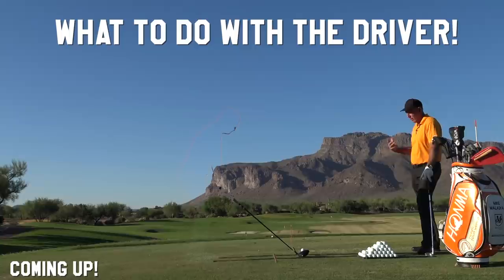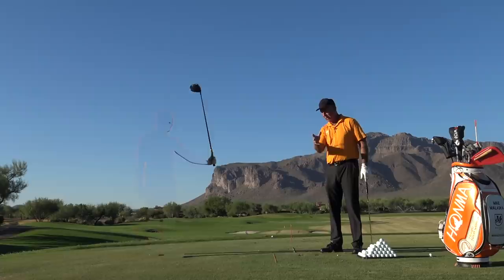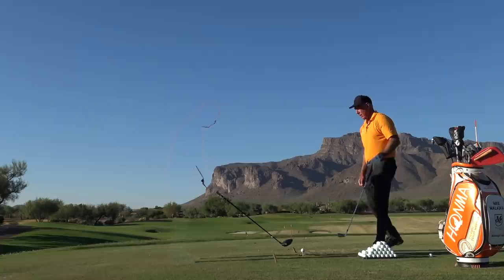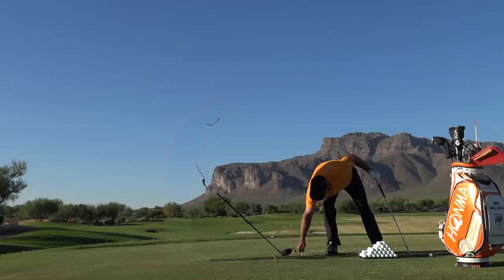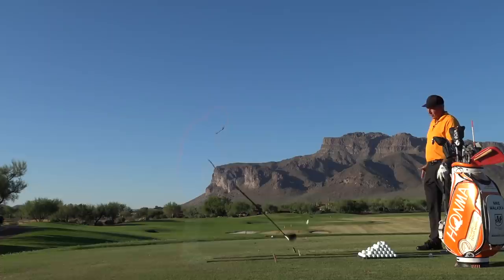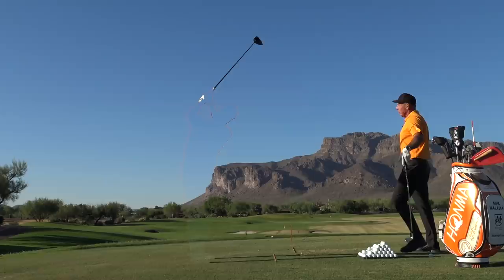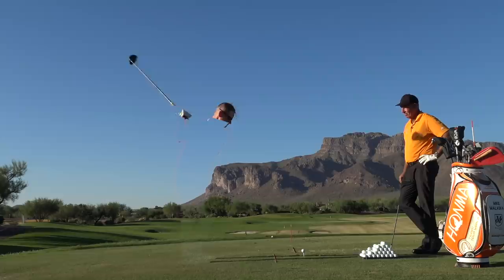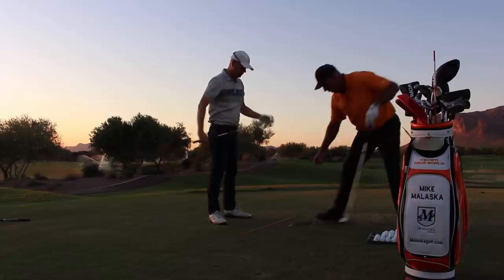HOW TO OWN YOUR DRIVER! With MIKE MALASKA, PGA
Thanks to Mike Malaska for sharing this info about the golf swing.

Study on Visually Assisted video learning.